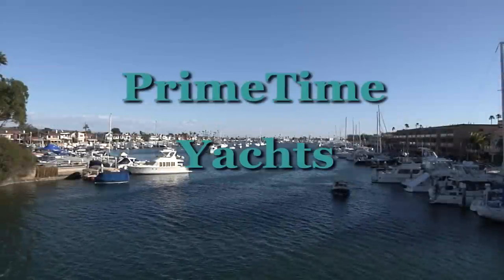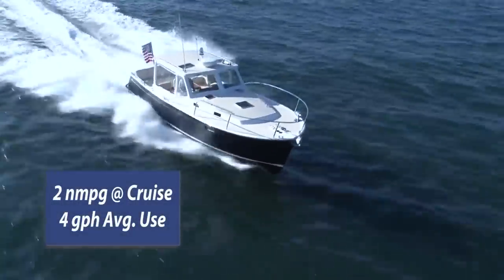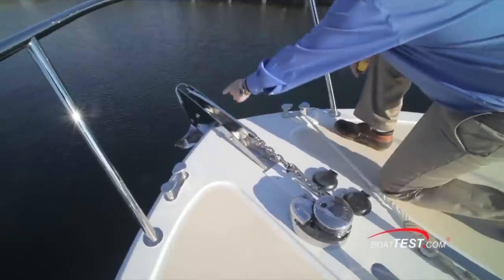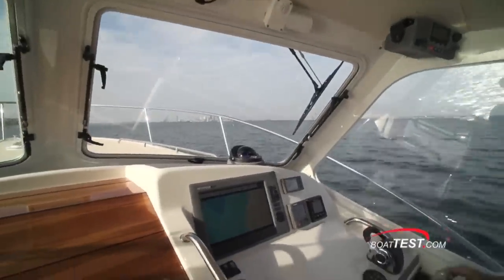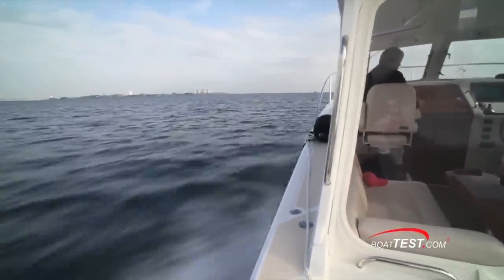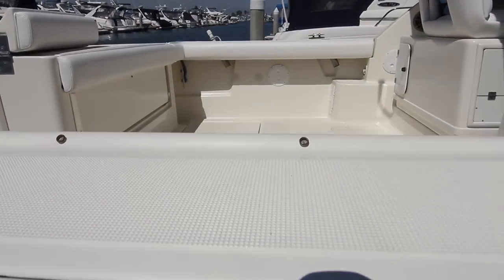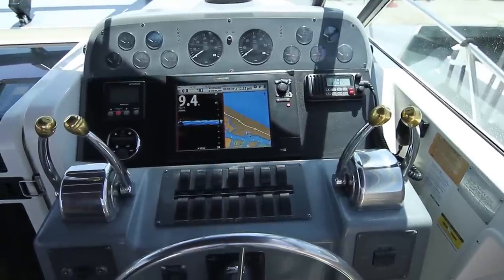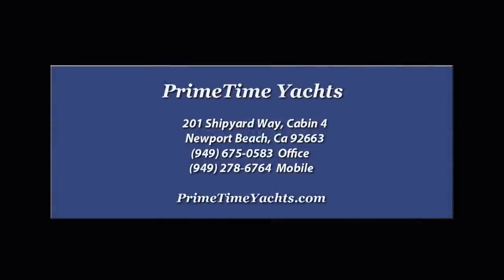PrimeTime Yachts TV Episode #6 Features the MJM 36z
This episode features the MJM 36z and this months featured brokerage yacht, a Tiara 3100.